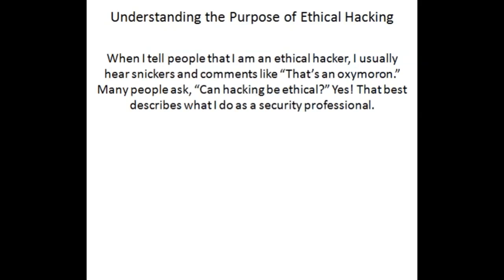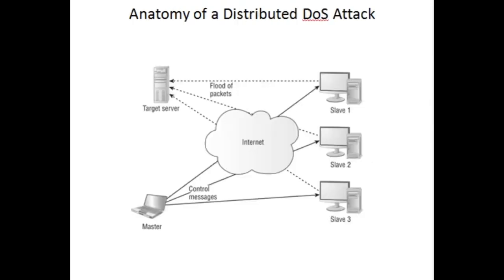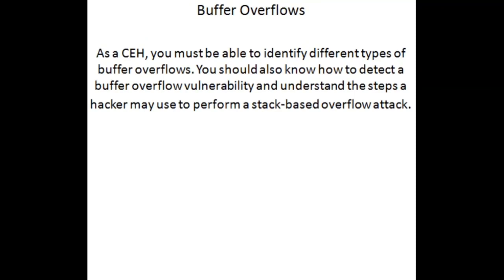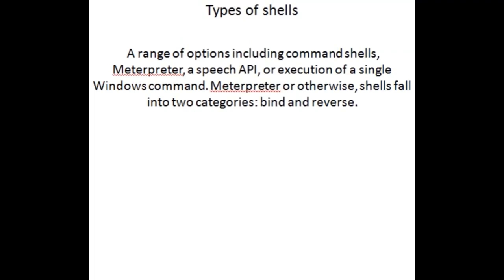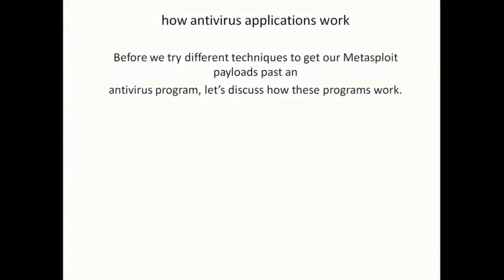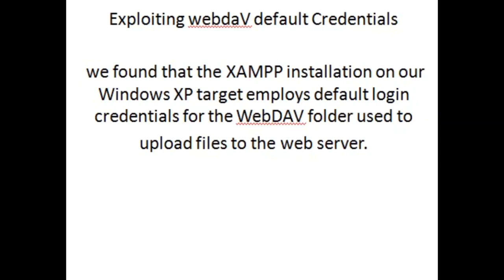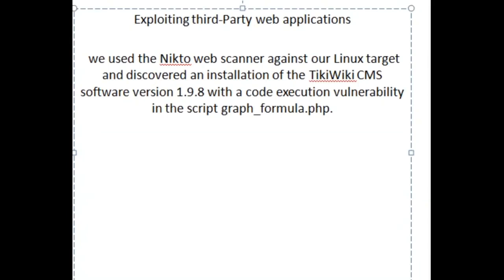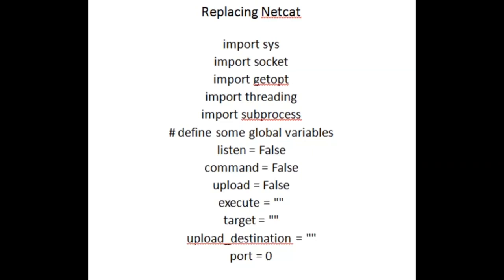@ Ethical Hacking Tutorial Beginners - full course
Welcome to the online YouTube channel. In this channel, you will find not only what you want, but everything you need

እንኳን ወደ online YouTube channel በሰላም መጣችሁ በዚህ ቻናል የምትፍልጉትትን ብቻ ሳይሆን የሚያስፈልጋችሁን ሁሉ ታገኛላችሁ

ethical hacking
hacking
hacker
ethical hacking course
cyber security
penetration testing
kali linux
ethical hacker
ethical hacking tutorial
hack
cybersecurity
python
hacking course
how to learn ethical hacking
in hindi
how to
cyber security in telugu
termux
termux in telugu
hackers
technical meer
ethical hacking in telugu
in urdu
how to start ethical hacking
learn
ethical hacking online course
pentesting
ceh
shorts
how
tech
ethical hacking career
ethical hacking course free
pakcyberbot
pak cyberbot
pakistan
best books for hacking
cyberbot
how to start hacking
learn hacking
how to learn hacking
ethical
programming
akash tiwari
bronze hacker
reverse engineering
assembly
ruby
zsecurity
hacking programming languages
programming languages
simplililearn cyber security
ethical hacking course in pakistan
ethical hacking course for beginners
exploit development
javascript
what is ethical hacking 6
phishing attack
cyber security course 26
mr robot
cybrary ethical hacking
hack instagram
hack facebook
cybrary
top - 5 websites to learn cyber-security
best way to learn hacking
learn hacking website
computer hacking tips
learn hacking for free
top 5 best websites
ethical hacking free
top 5 website to learn ethical hacking for free
best programming languages for ethical hackers
programming language for hackers
top telugu
ethical hacker vishwanath
ethical hacker vishwanath about facebook hacking
ethical hacker vishwanath about hacking whatsapp
hack whatsapp
whatsapp hacking trick 2022
hacking whatsapp
whatsapp tips and tricks
whatsapp hacking tricks
whatsapp hacked
whatsapp web
whatsapp hacking without qr code
whatsapp hacking
whatsapp hack
how to hack whatsapp
whatsapp tricks
tips to check if whatsapp hacked?
ethical hacker vishwanath about whatsapp hacking
what is the air algorithms of the hacking
how to transfer data through mtp
hacking a computer or a laptop
hack a wifi password
hack a mobile
top 4 android hacking apps
top 4 hacking apps
how to server
how to hacking whatsapp
how to hack wifi password
how to hack android devices
education support
best linux distros for ethical hacking
hacking operating system
linux for hacking
kali linux vs parrotos for hacking
best os for hacking and programming
best os for hacking
best hacking os
best linux os for hacking
best operating systems for ethical hacking
best os for hacking beginners
best os for ethical hacking
linuxuser
internetsafety
computersecurity
networksecurity
informationsecurity
cybersecuritytraining
hackerthoughts
inventorymanagement
salesteam
training
coding
ethicalhacker
hackerindonesia
hackerman
hacked
programmer
cyber
hackerspace
technology
anonymous
linux
kalilinux
akashtiwari
security
ethicalhacking
tamil course hacking
techteam
amsorry
ankit fadia ethical hacking course
all about ethical hacking
about ethical hacking
ethical hacking advanced course
ethical hacking as a career
ethical hacking android mobile
ethical hacking practical tutorial
tamil video
tamil vlog
tamil
tamil ethical hacking
tamil hacking
ethical hacking channel
ethical hacking channel intro
channel intro
hacking channel
infosec
how to secure computer
how to learn coding
getting started in cyber security
getting started in ethical hacking
how to be good at hacking
kali linux vm
types of hackers
how to learn cyber security
hacking books
how to learn hacking for beginners
how to get started with hacking
hacking books for beginners
free hacking books
become a hacker
get started with hacking
how to become an ethical hacker
ethical hacking books
best books for learn
learn ethical hacking 2022
learn ethical hacking 2021
learn hacking free
hacking roadmap for beginners
hacking course free website
hacking course for beginners free
books for ethical hacking beginners
how to make career in ethical hacking
how to grow career in ethical hacking
jobs of ethical hacker
how to get ethical hacking job
job
ethical hacking jobs
job for hacker
cywallearn
best books for learing ethical hacking
career in hacking
cybersecurity career
career advice for ethical hacker
career advice for hacker
malware
fixing iat
patching iat
iat
import address table
import lookup table
import name table
pe file imports
pe file format
import
ueh
ultimate bug bounty
 security

to